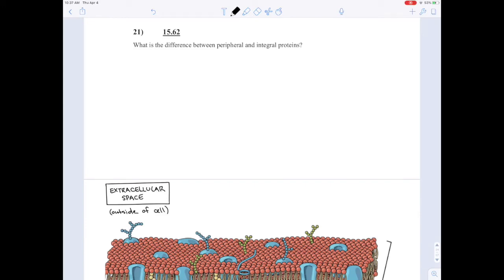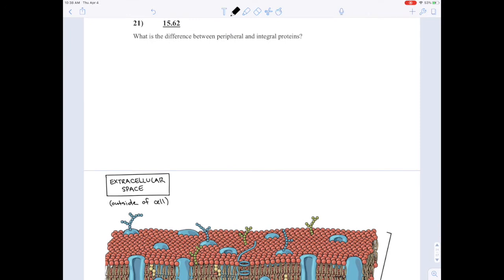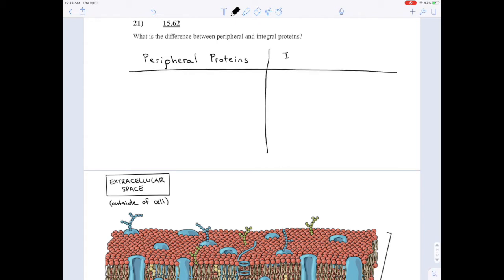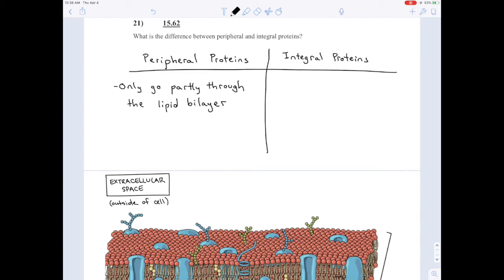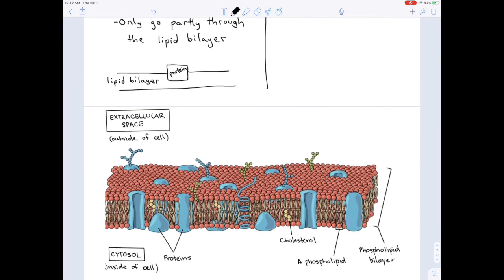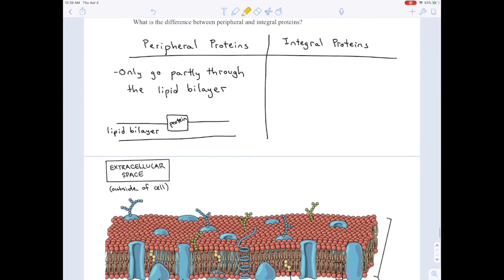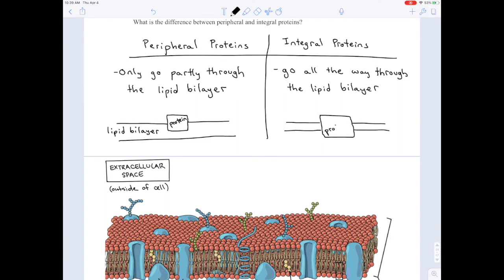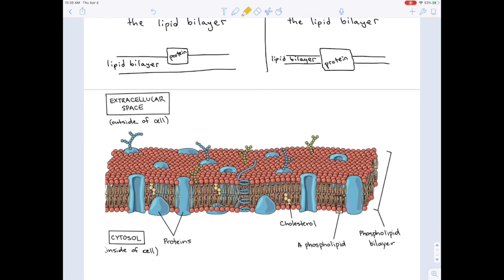Chapter 15 Exercise 21 The Difference between Peripheral and Integral Proteins